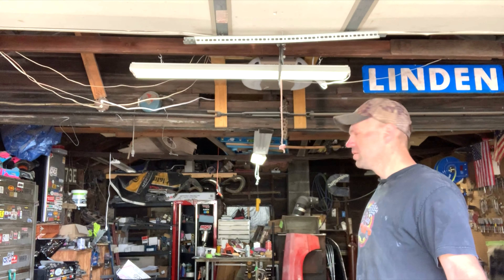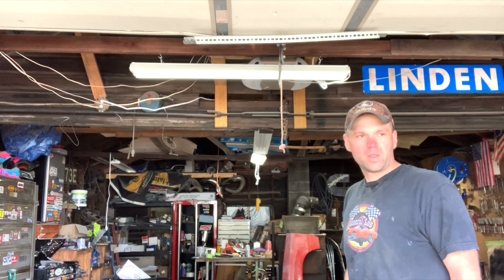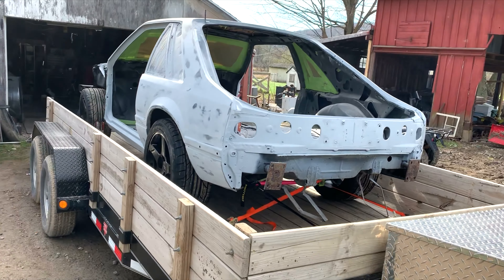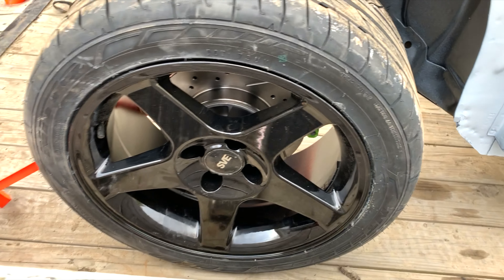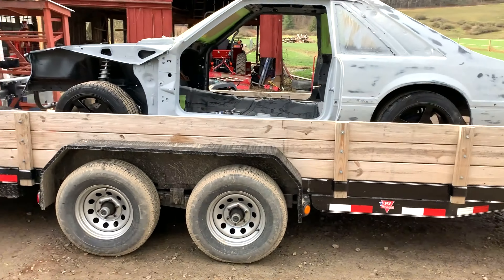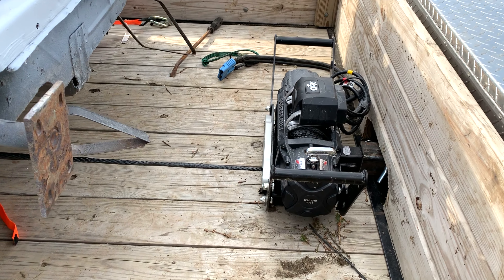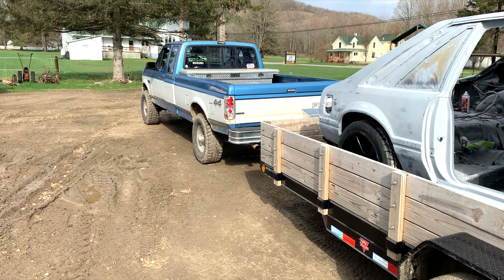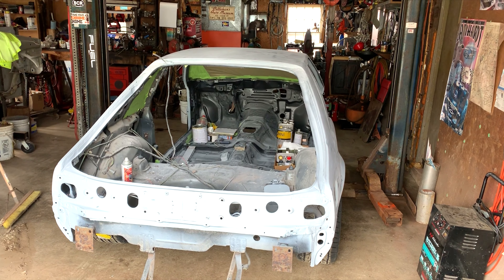Mustang project off to paint!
We load up the foxbody and take it to dads shop where we’re gonna paint it.